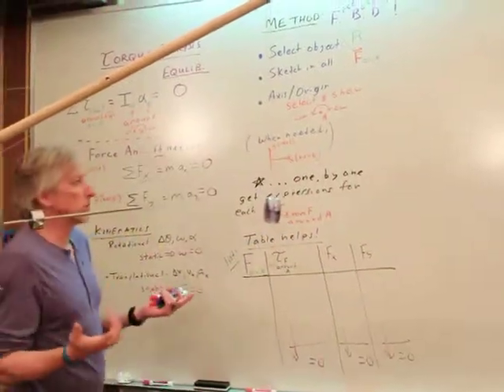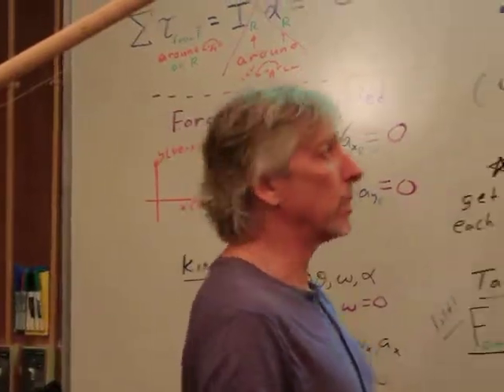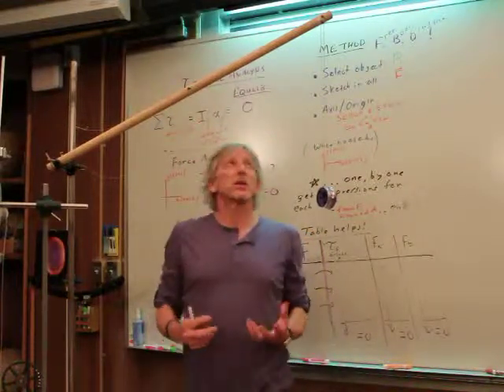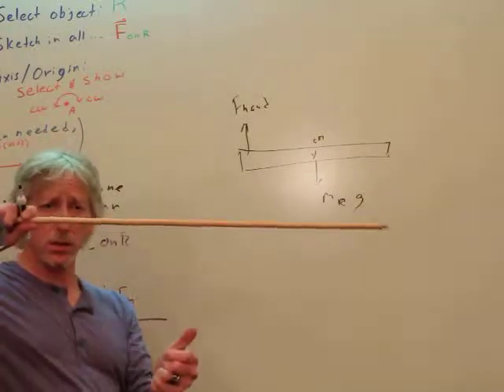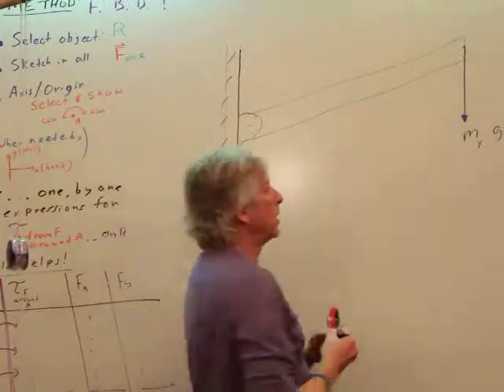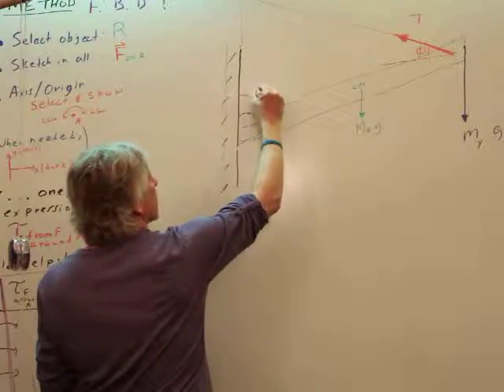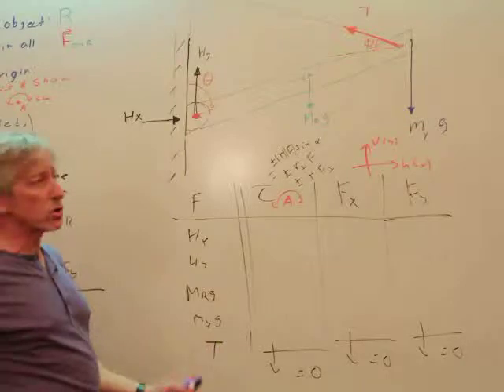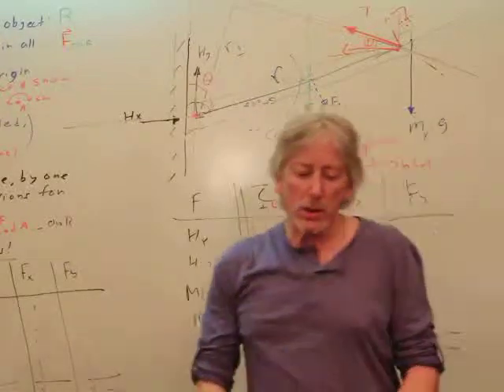8G Static Equilibrium 1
Static Equilibrium 1 - Adding torques! Put it all together. Divide and conquer. What was scary can become fun.